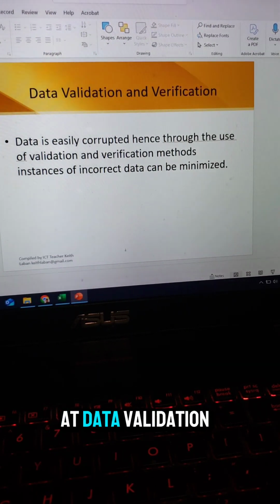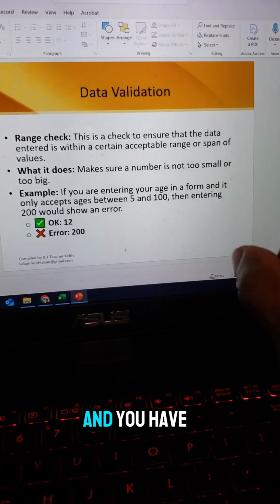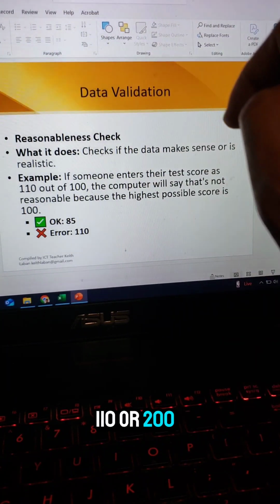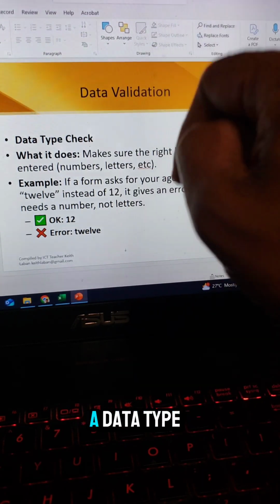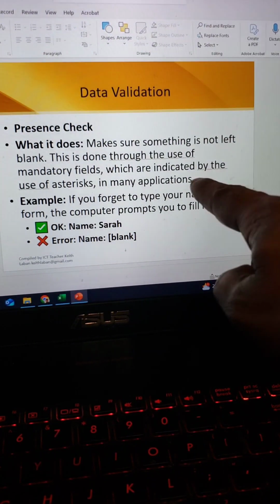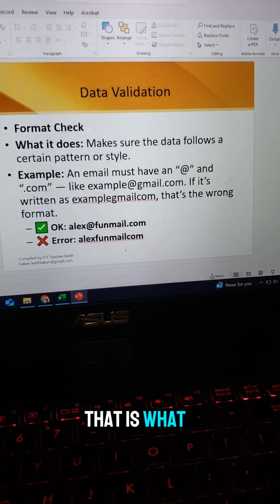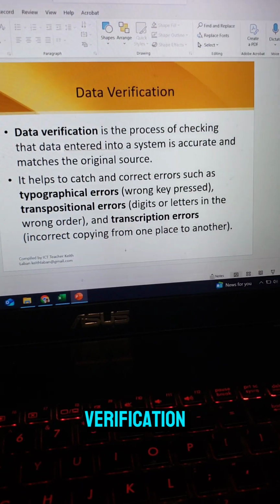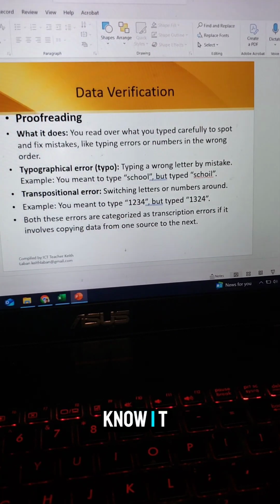STOP Entering Wrong Data! 🚫🧠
Learn the difference between Data Validation vs Verification — a MUST-KNOW for CSEC IT!

Get clear, get confident, and get ready to PASS!
Join the CSEC IT Crash Course on April 27th, 2025 for full syllabus coverage in just 9 hours!